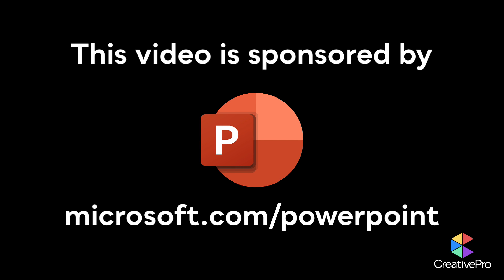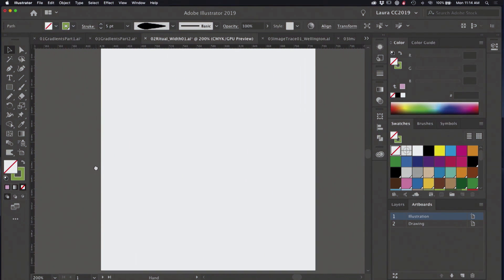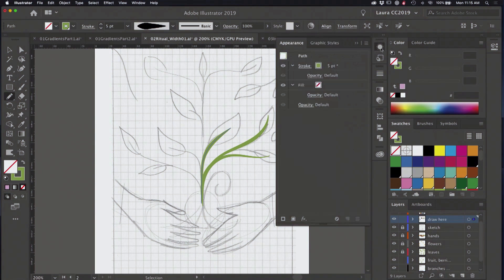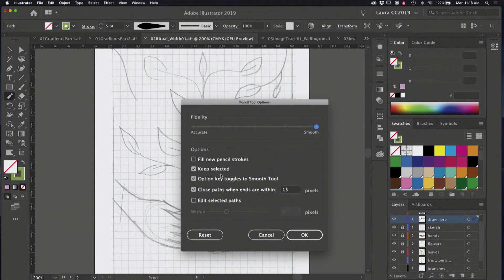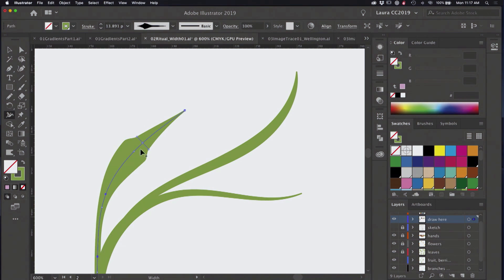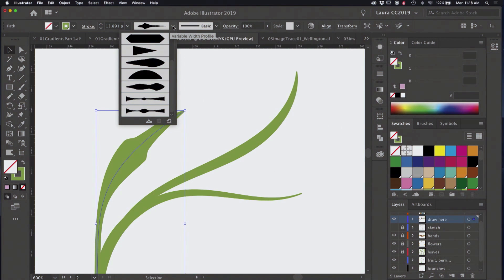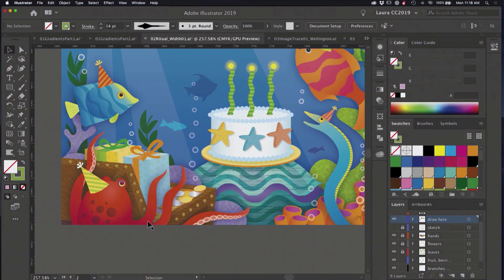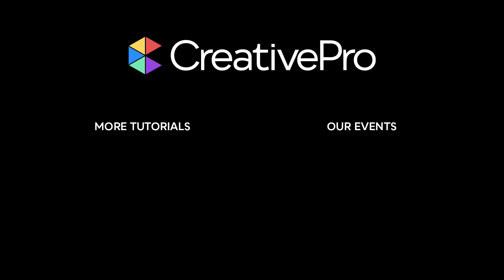Illustrator: How to Create Variable Stroke Widths (Video Tutorial)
In this Illustrator how-to video, Laura Coyle demonstrates how to create strokes with non-uniform widths. Using a sketch as a guide and wielding the Pencil tool, she shows how easy it is to create flowing lines and how to save stroke profiles for re-use throughout your design.

This video is an excerpt from Laura’s “Illustrator Techniques from Editorial and Commercial Illustration” session at CreativePro Week 2019. To find out how to attend this incredible, information-packed week, check out http:s//CreativeProWeek.com.

At Microsoft, our mission is to empower every person and every organization on the planet to achieve more through innovation, diversity and inclusion, corporate social responsibility, AI and trustworthy computing. The PowerPoint mission is to empower people and organizations to tell the world’s most compelling stories to anyone, anywhere, at any time.